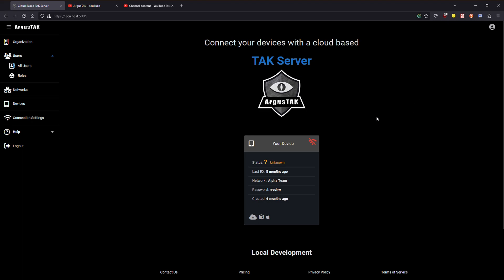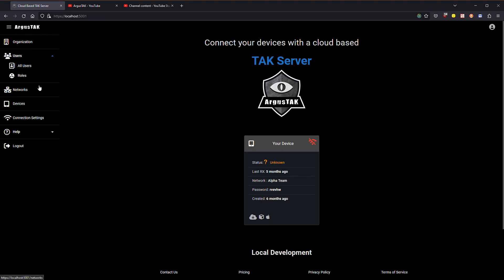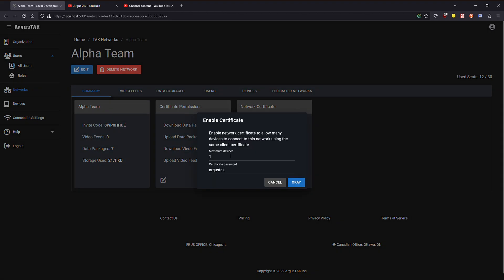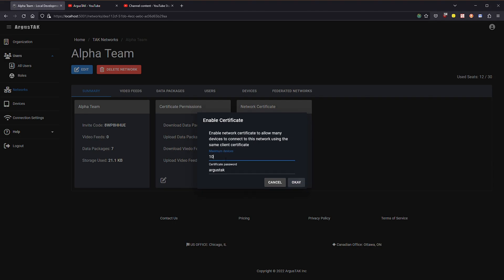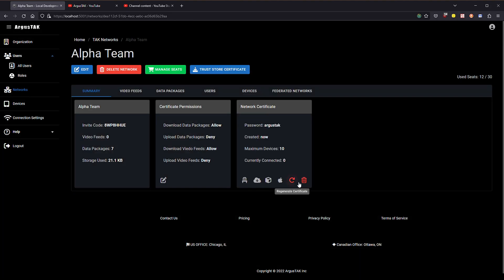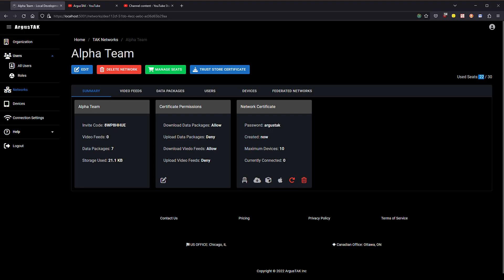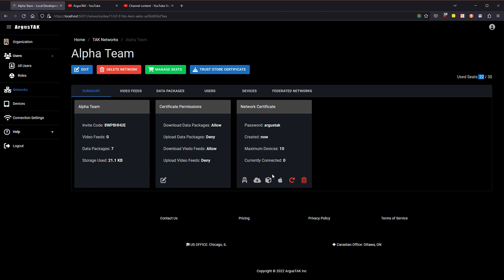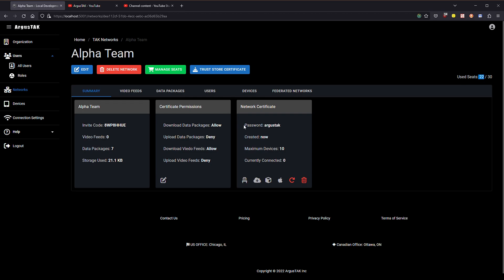ArgusTAK Network Certificates Overview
This video goes over network certificates.  Network certificates are great for situations where you have many users who have devices that need to connect to ArgusTAK for a specific event such as an Airsoft event where you have setup networks in ArgusTAK for the participants, and once the event is complete they should be disconnected.